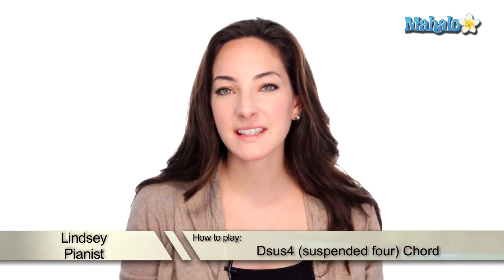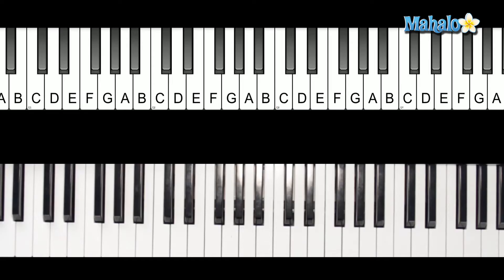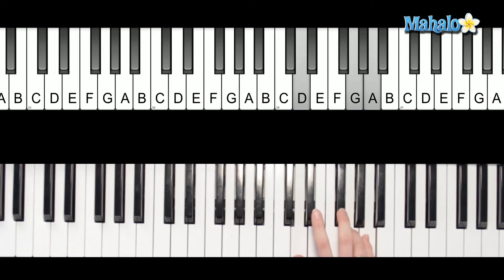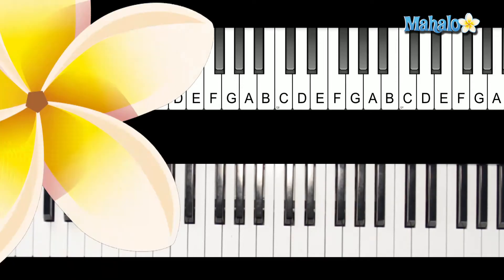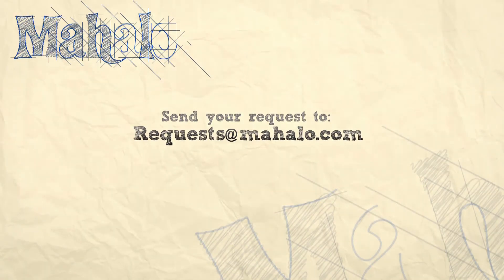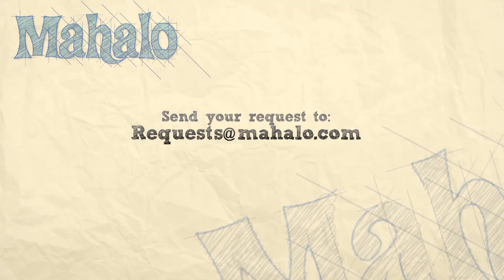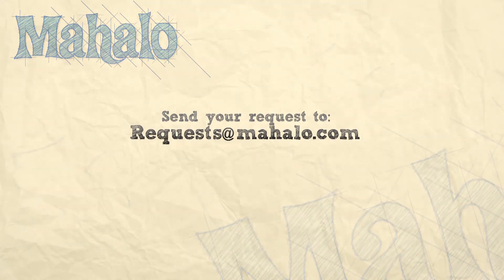How to Play a D Suspended Four (Dsus4) Chord on Piano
This video will teach you how to play a D suspended four (Dsus4) chord on piano like a pro in no time!